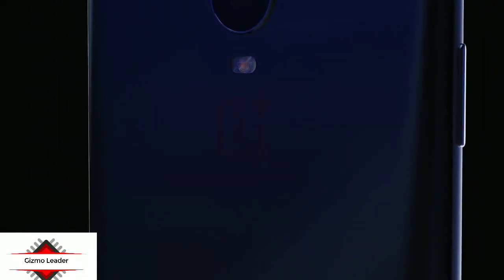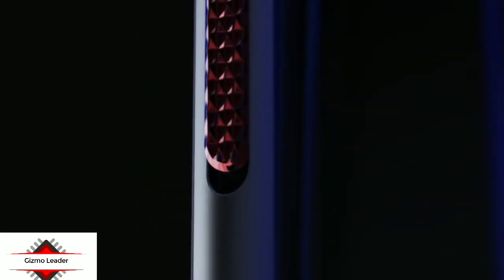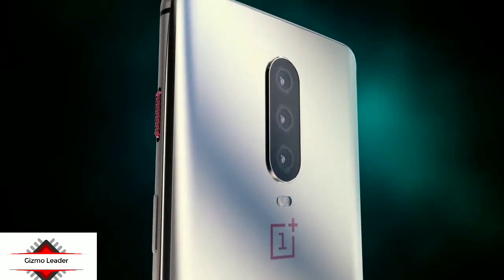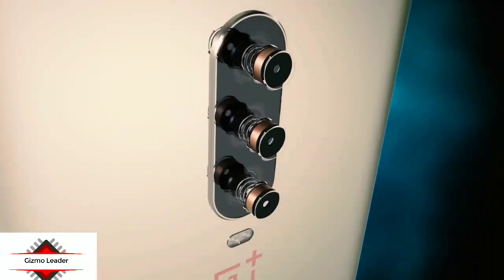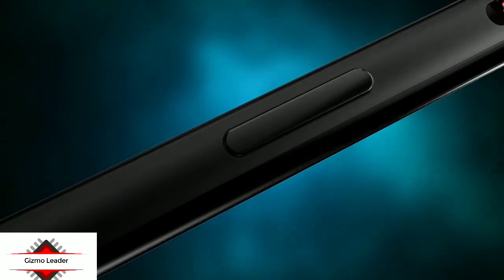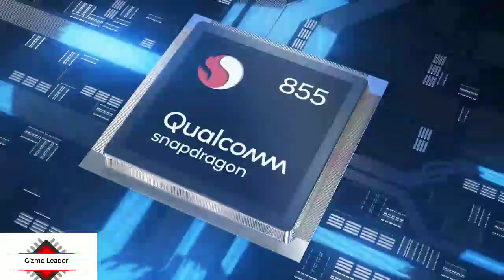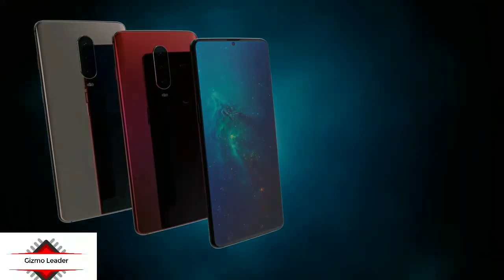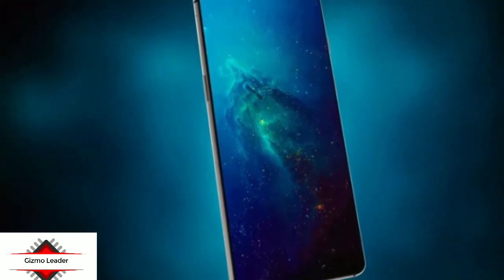OnePlus 7 concept model with punch-hole display and triple rear cameras appear